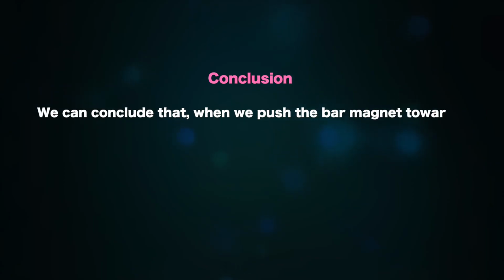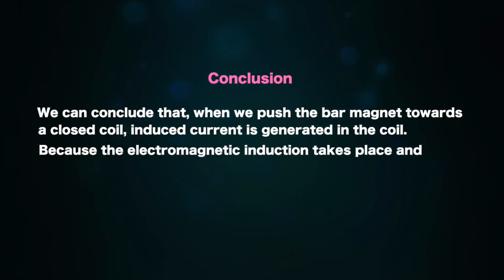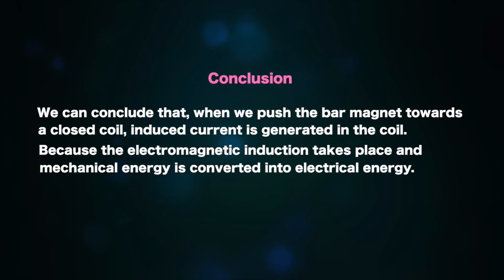Lenz Law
Learn all about Lenz Law in this informative video! Perfect for Class 10 students studying physics, this video will help you understand this important concept in a simple and easy way.